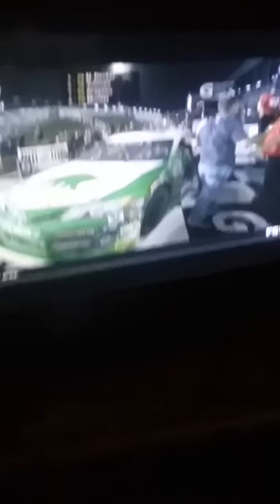2018 Arca Daytona finish